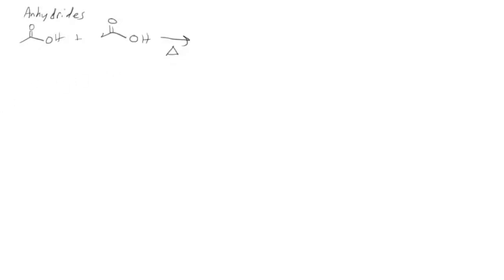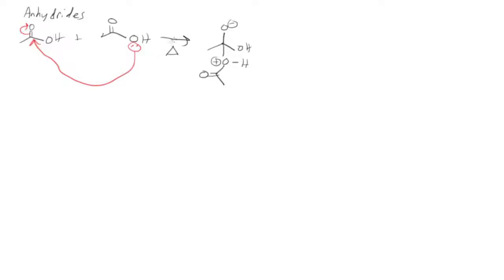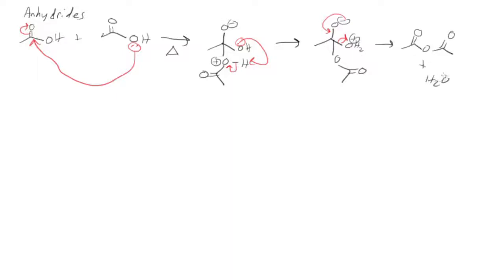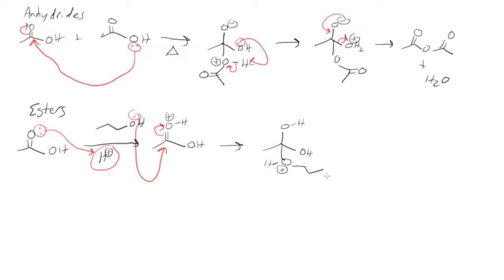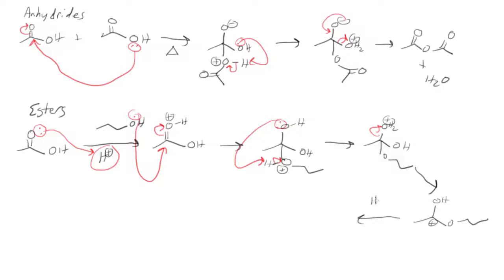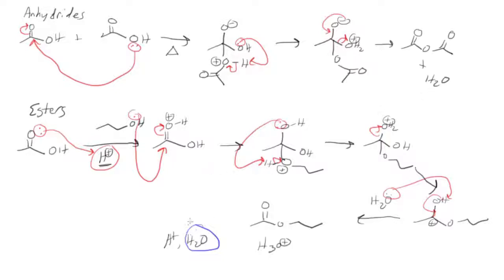Ch 22 Nucleophilic Acyl Substitution 4b - Converting acids to anhydrides and esters